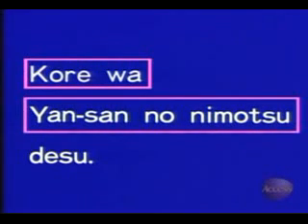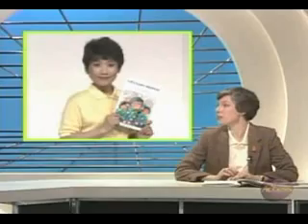Let's Learn Japanese Ep.1 - B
Althaus as host japanese language teaching video.Learn to speak nihongo